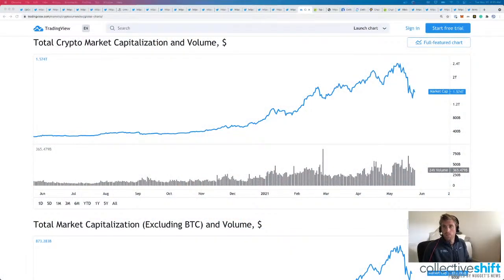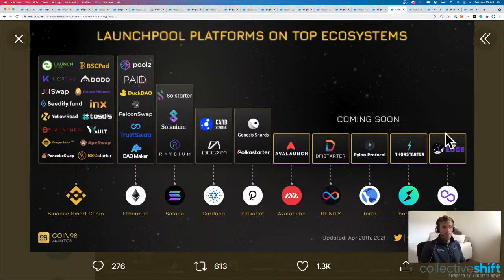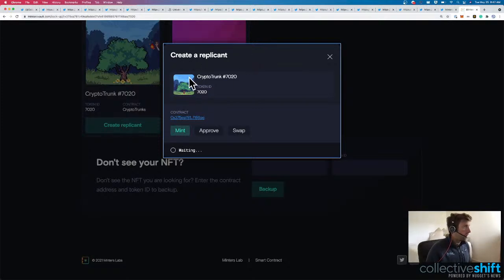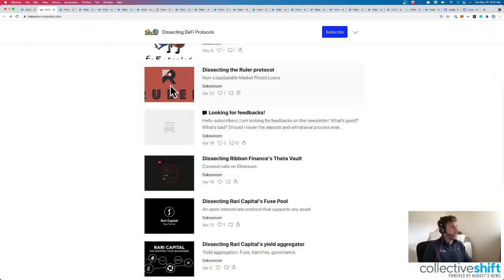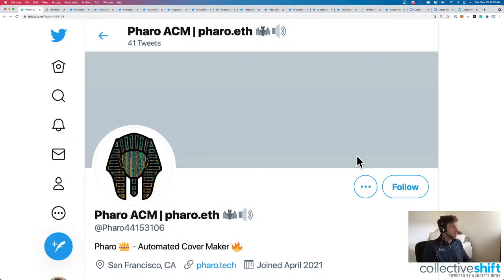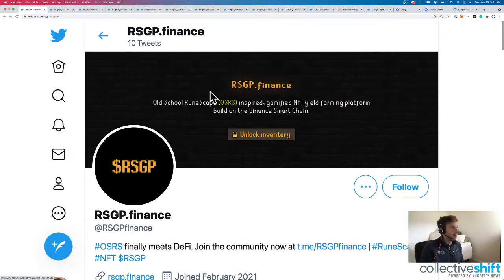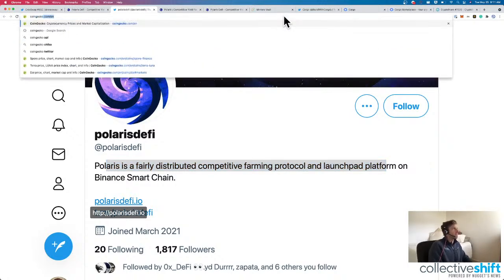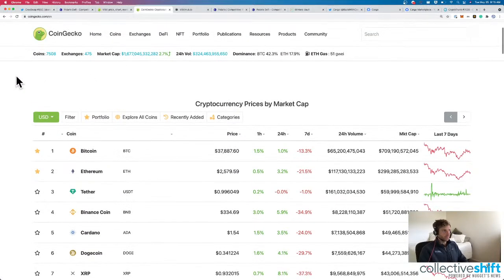'Mapping Crypto' Research Call for 05/25/2021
TUESDAY